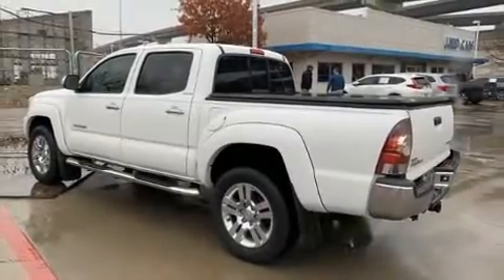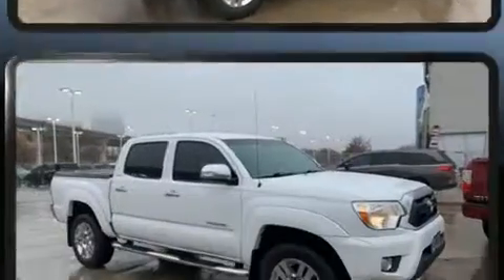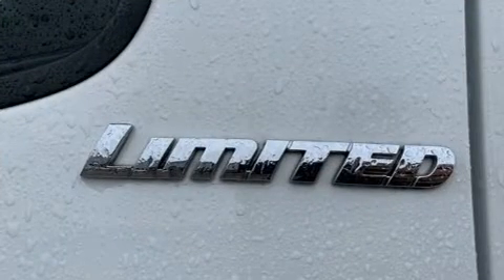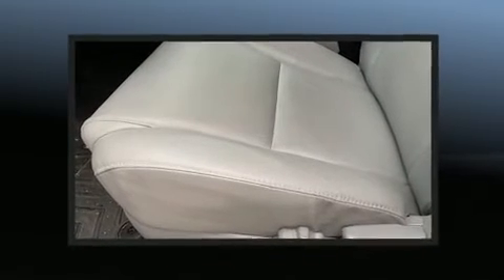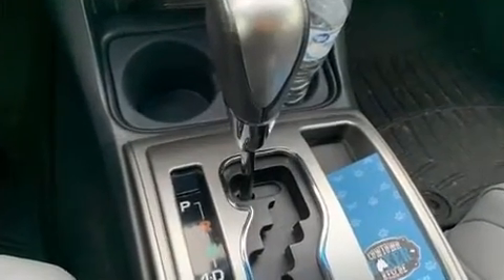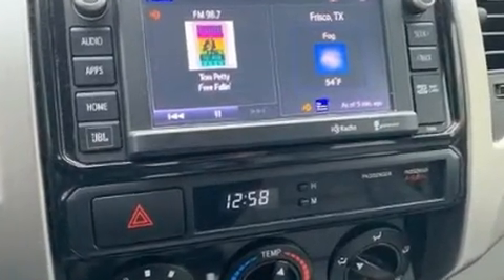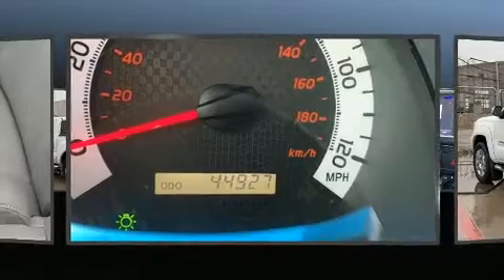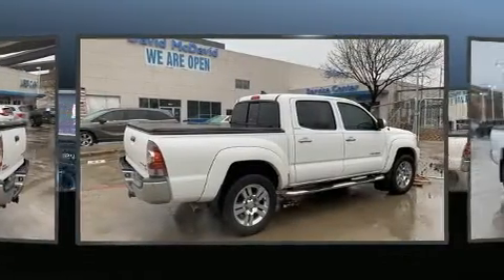2014 Toyota Tacoma PreRunner V6 in Frisco, TX 75034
The 2014 Toyota Tacoma. This 4 door, 5 passenger truck still has less than 45,000 miles! It features an automatic transmission, rear-wheel drive, and a 4 liter 6 cylinder engine. Top features include air conditioning, a tachometer, a rear step bumper, telescoping steering wheel, power door mirrors, skid plates, power windows, and a split folding rear seat. You and your passengers will enjoy the stereo system, which includes a CD player with MP3 capability, and 6 well positioned speakers. Toyota also prioritized safety and security by including: dual front impact airbags with occupant sensing airbag, front side impact airbags, traction control, brake assist, anti-whiplash front head restraints, ignition disabling, and ABS brakes. With electronic stability control supplementing mechanical systems, you'll maintain precise command of the roadway. Our team is professional, and we offer a no-pressure environment. We'd be happy to answer any questions that you may have. We are here to help you.